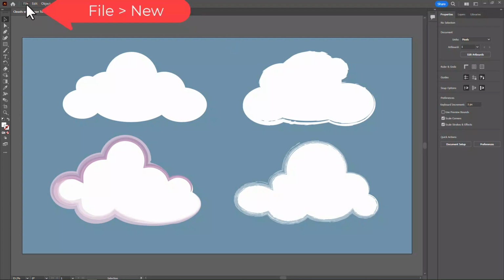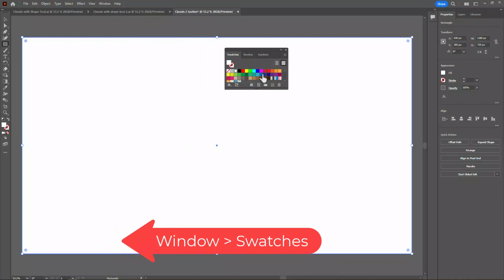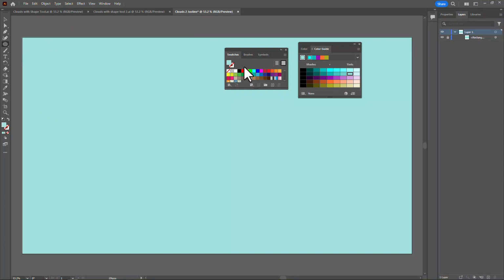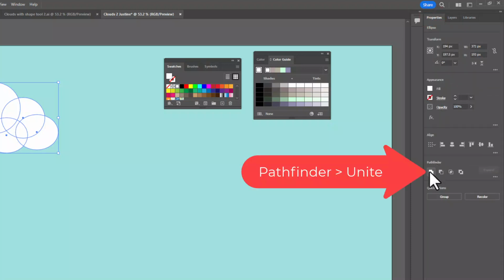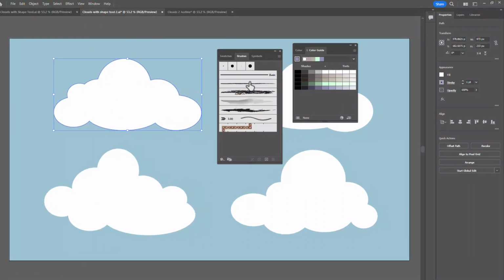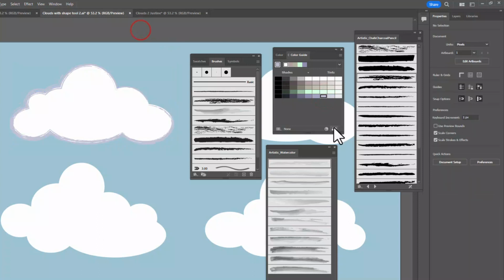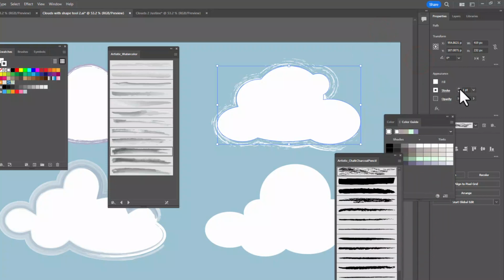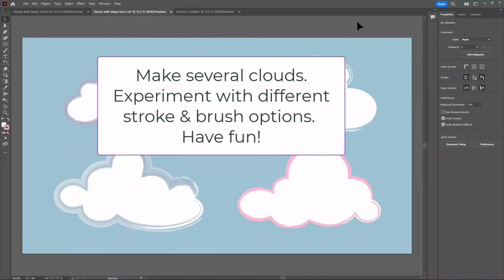How to Make Clouds In Adobe Illustrator Using the Shape Tool